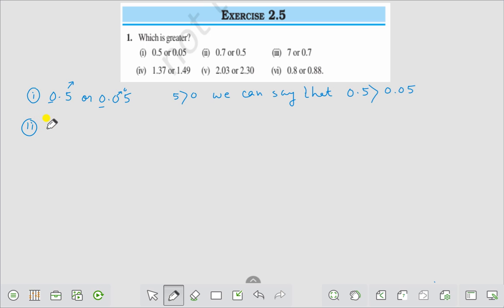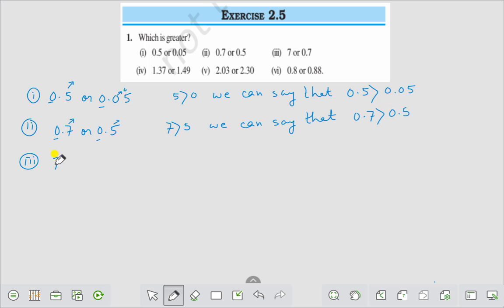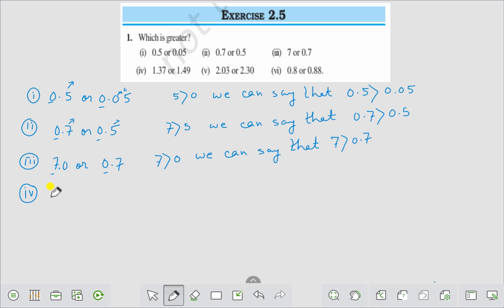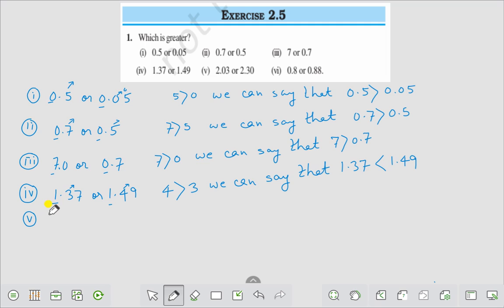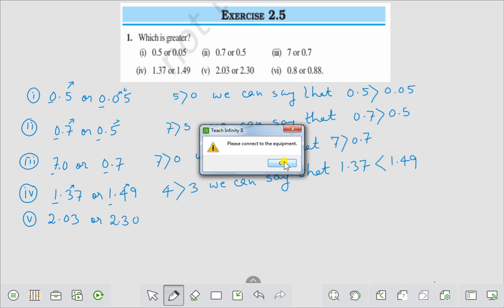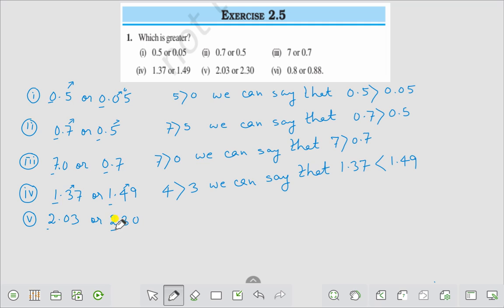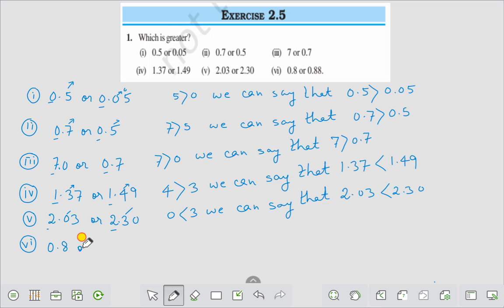EX- 2.5 ,Q.NO- 1 CH-2,CLASS-7 ,FRACTIONS AND DECIMALS,MATHS,NCERT,CBSE